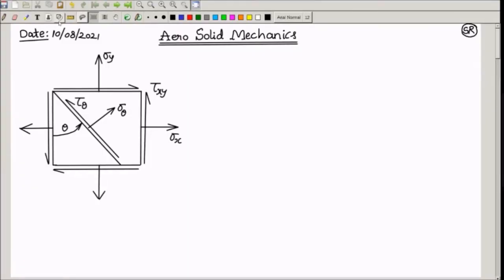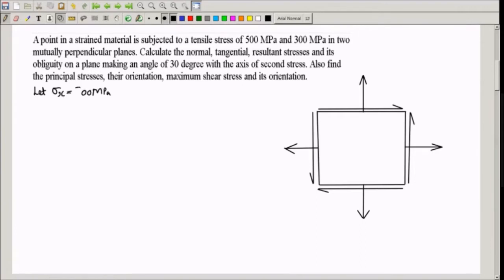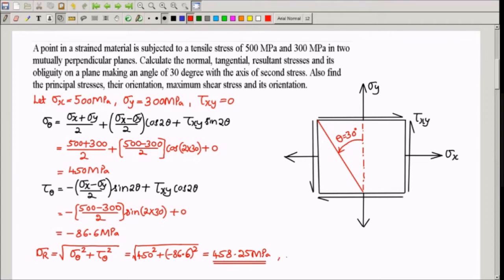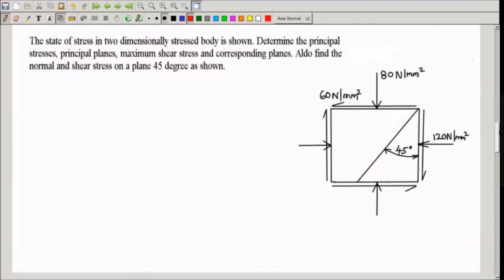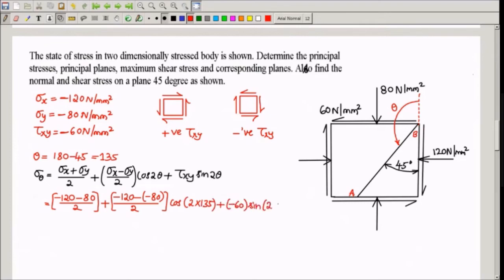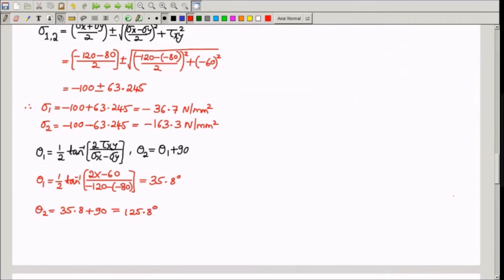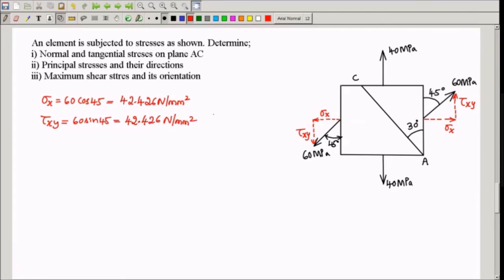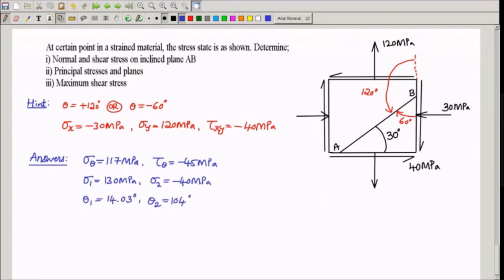Strength of Materials/Mechanics of Materials - Video lecture no.18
This video lecture covers:
* Numerical problems on normal and shear stresses on arbitrary plane
* Principal stresses
* Maximum shear stress
* and their orientations(Analytical method).